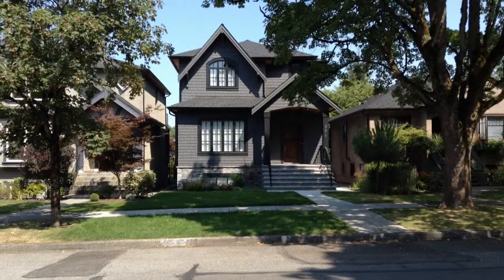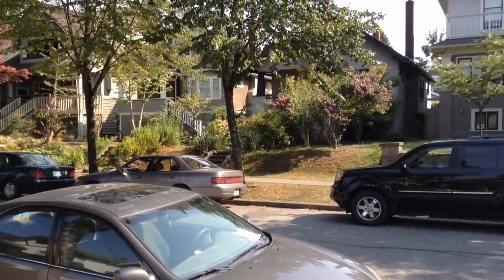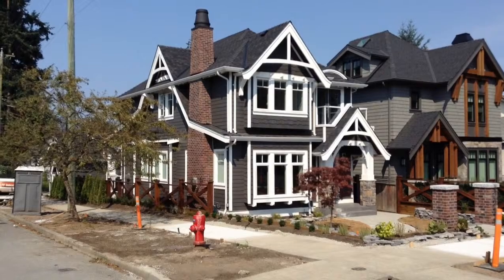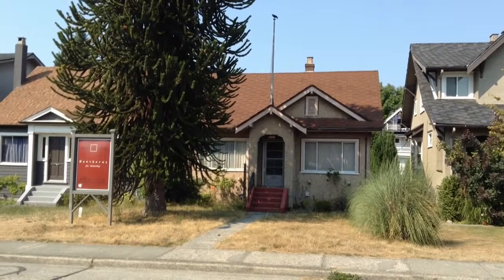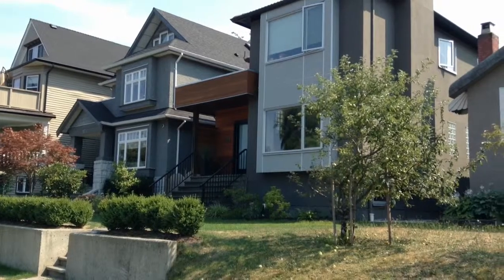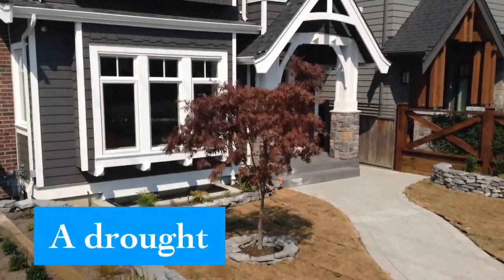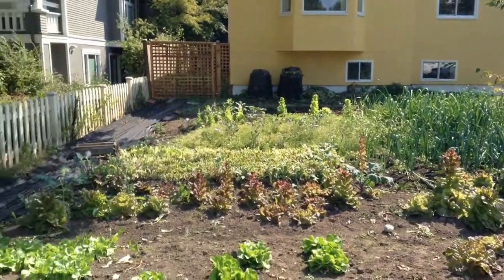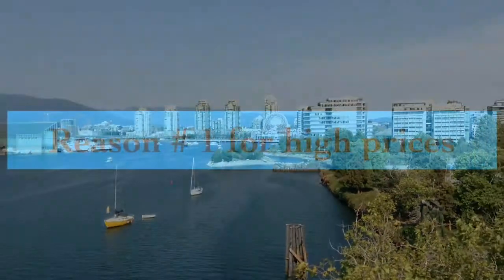The Vancouver Real Estate Market